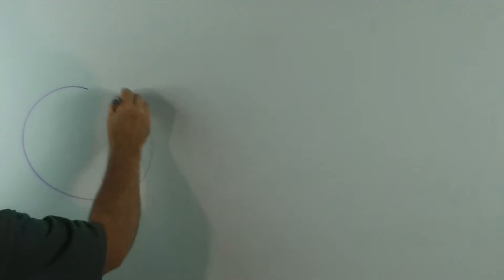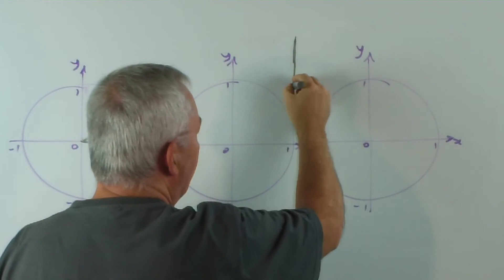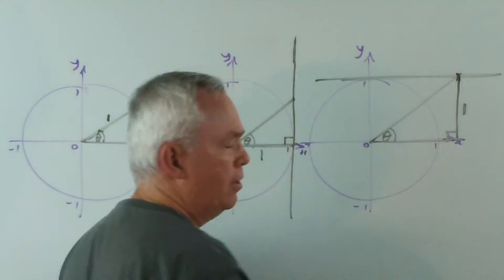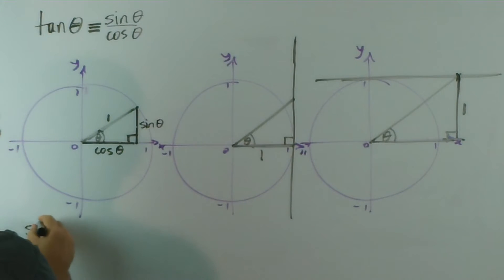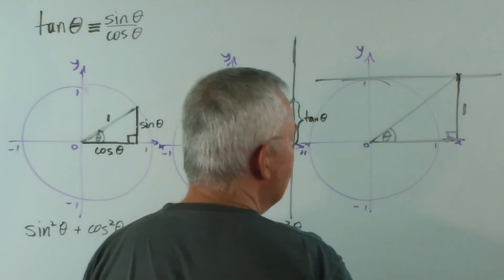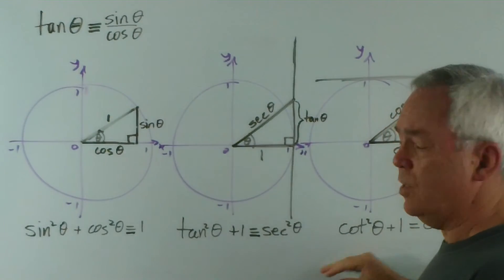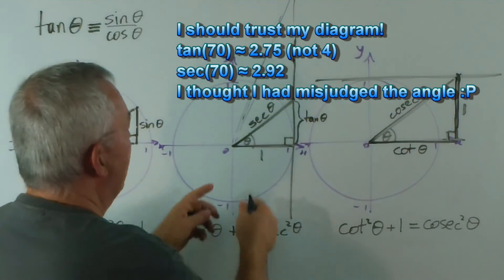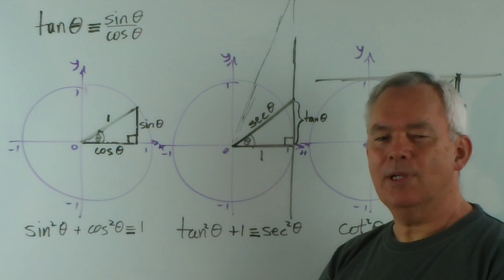How to Understand and Memorise the Four Trigonometric Identities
In my previous three videos I have described the four trigonometric identities in some detail.  In this summary video I explain how you can learn them and develop a 'feel' for them in just a few minutes each afternoon for about a week.  Of course, using them helps, too!

I think the video speaks for itself so I will add no more here except to list the four identities for you:
     tan(θ) ≡ sin(θ)/cos(θ)
     sin²(θ) + cos²(θ) ≡ 1
     tan²(θ) + 1 ≡ sec²(θ)
     cot²(θ) + 1 ≡ cosec²(θ)

Don't forget to practise estimating the values of the six ratios given any angle θ.

I hope the ideas presented in this video help you master your trigonometry.